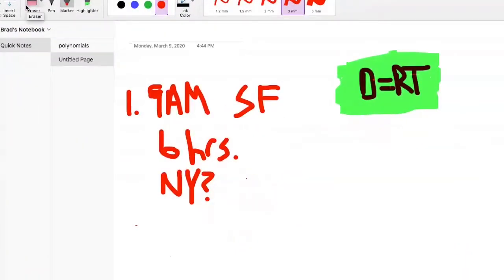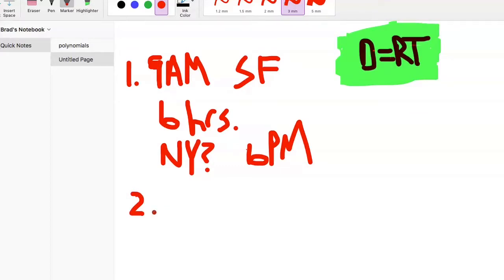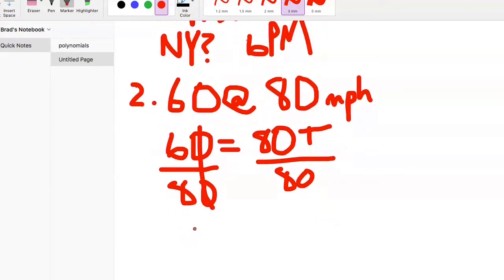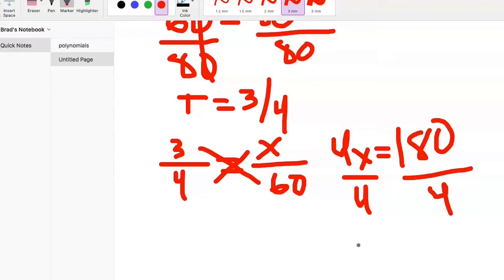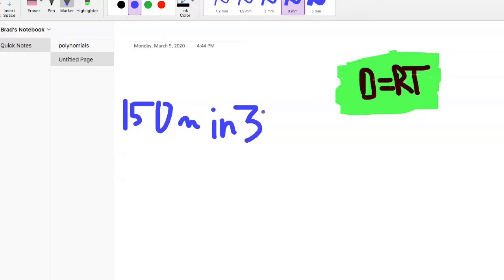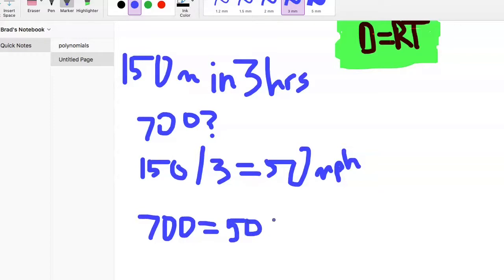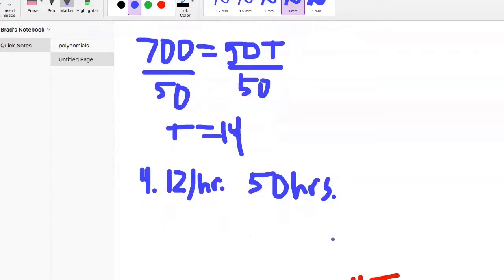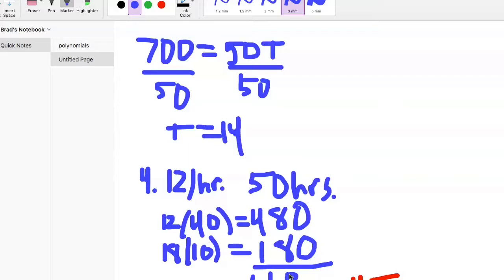ASVAB/GED Math: Time Based Questions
•The three variables in a distance problem are distance, _______ and _________.
•Overtime = how much more than the normal hourly wage?

You will see D=RT questions (distance = rate x time). You will be given two of the three and have to solve for the third. Let’s look at an example.

Joseph travels 60 mph over a distance of 210 miles. How long did it take him to travel this distance?
We can see that the question is about time, and the rate (60 mph) and distance (210 miles) have been given to us.
Our equation looks like this: 210 = 60T (divide each side by 60)
T = 3.5 hours.

Time zone questions will show up as well. Just have to be familiar with them. Especially PST (pacific time zone) and EST (eastern time zone). So, if it’s 1 pm in Los Angeles, you need to know that it’s 4 pm in New York (three hour difference between  PST and EST time zone).

Overtime questions are usually found on the ASVAB. You need to assume that you get paid a normal wage for the first 40 hours you work, and then 1.5 times that wage for overtime. For example, say that you worked 50 hours last week and you make $10 an hour. This means that the first 40 hours you make ten bucks an hour, but the final ten hours of the week you make fifteen dollars per hour (10 x 1.5 = 15). You might be asked what is the total amount you made for the week. Well, 40(10) = 400 + 10(15) = $150 and they combine for $550.